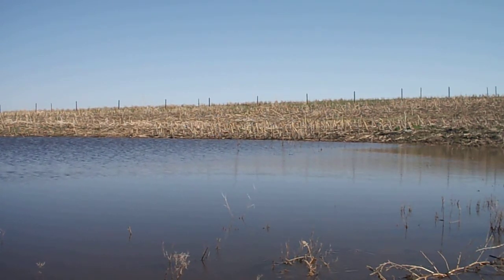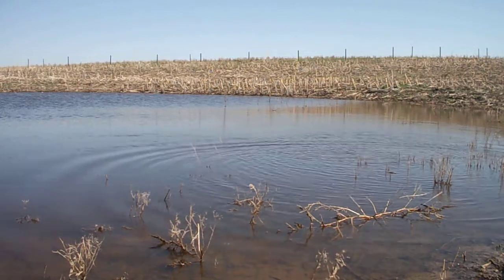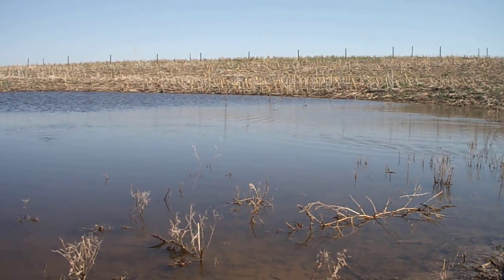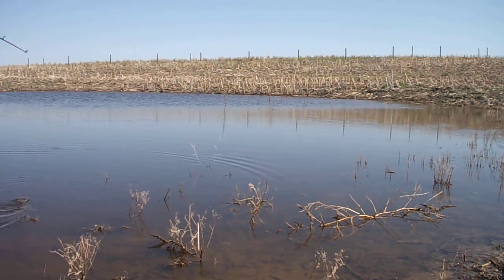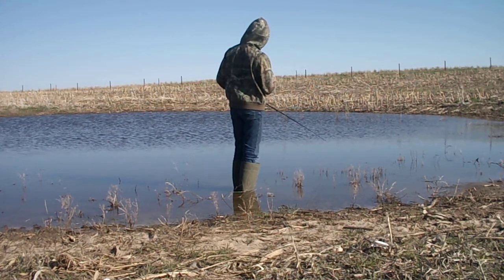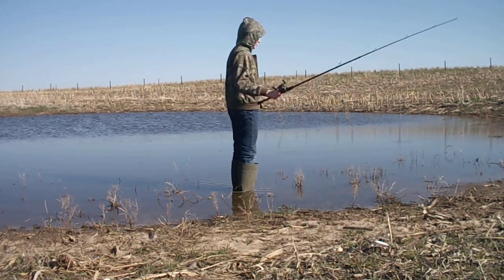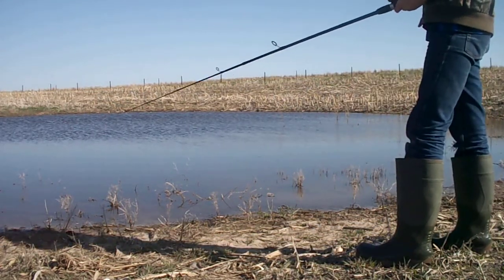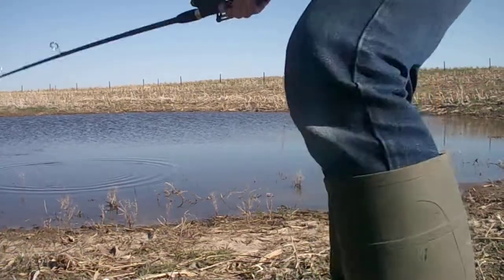pond fishing and how to skip a swimbait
Im just having a good time fishing at my pond and making video's for you guys